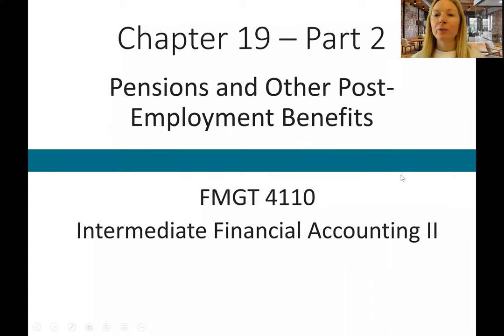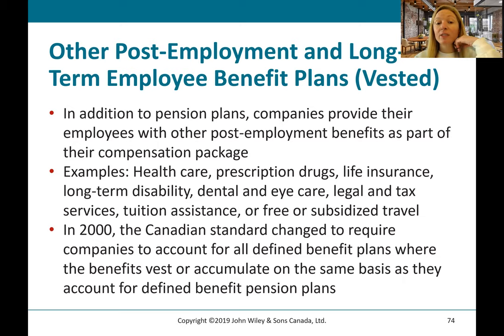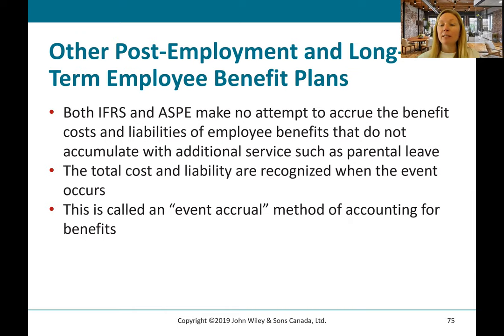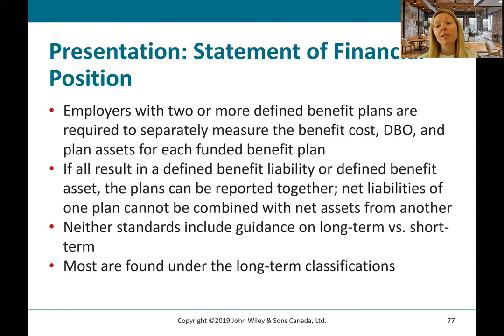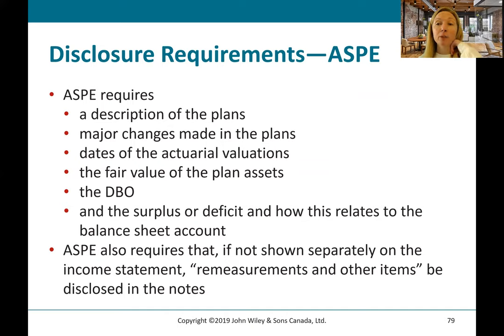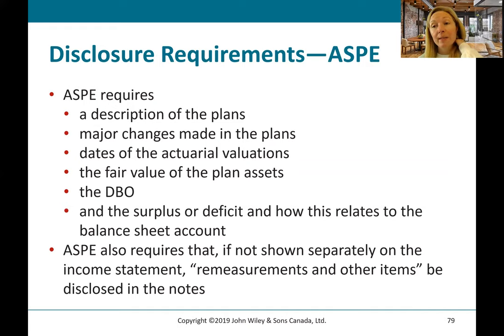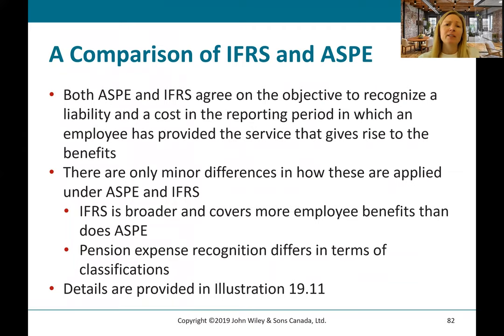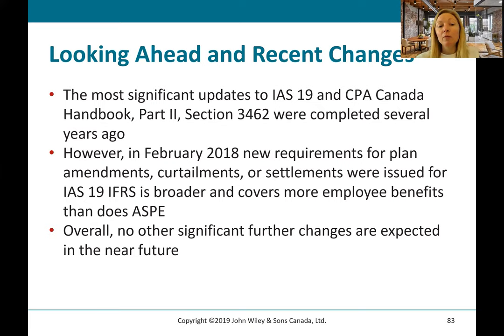Lecture - Pensions and Other Post Employment Benefits Part #2 (Intermediate Financial Accounting II)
This video will conclude our lecture for Chapter 19, Pensions and Other Post Employment Benefits.    We will cover our last three learning objectives:
6. Account for defined benefit plans with benefits that vest or accumulate other than pension plans.
7. Identify the types of information required to be presented and disclosed for defined benefit plans, prepare basic schedules, and be able to read and understand such disclosures.
8. Identify differences between the IFRS and ASPE accounting for pensions and other post-employment benefits and what changes are expected in the near future.

Chapter 19 Part 2 Lecture #15 (overall)